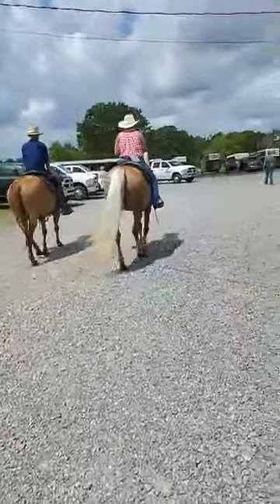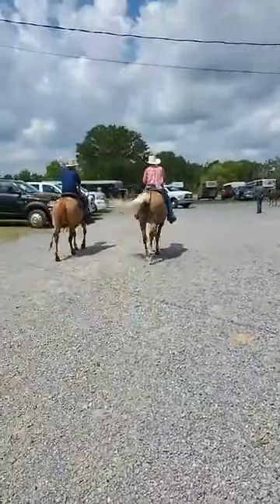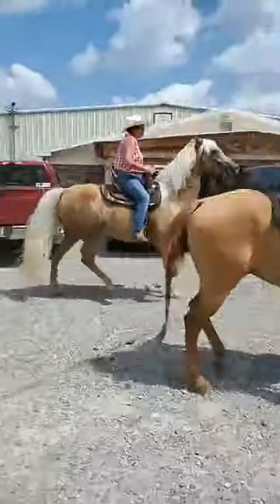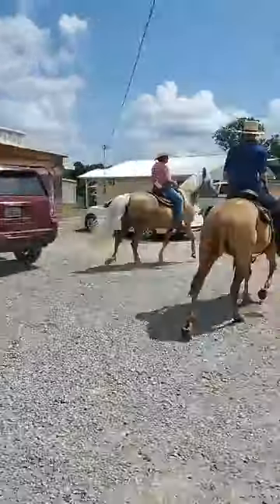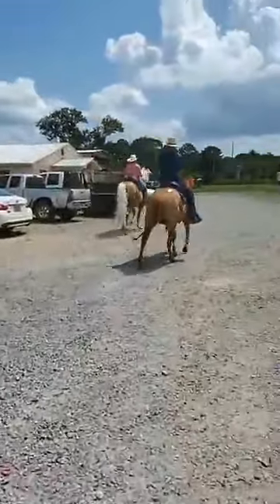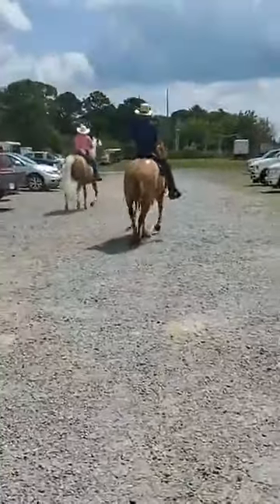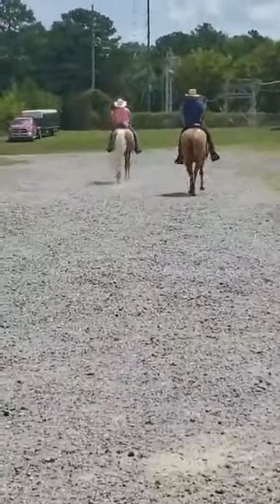Lot 164 & 146